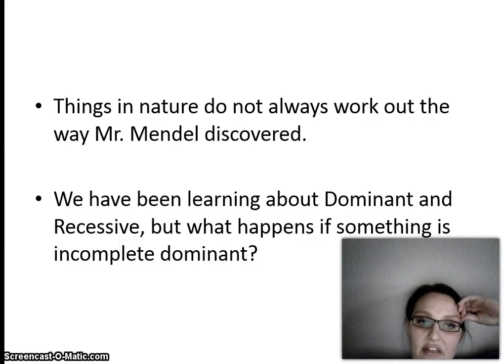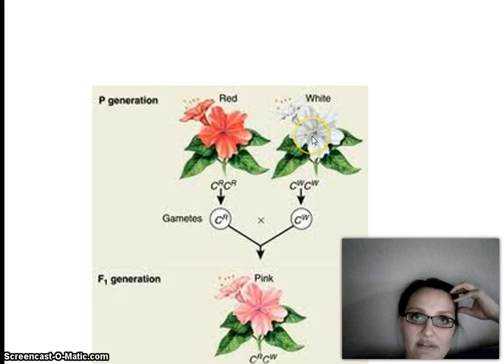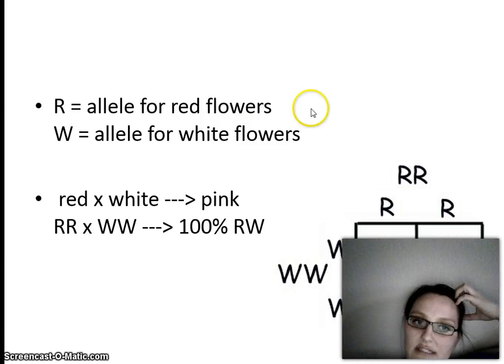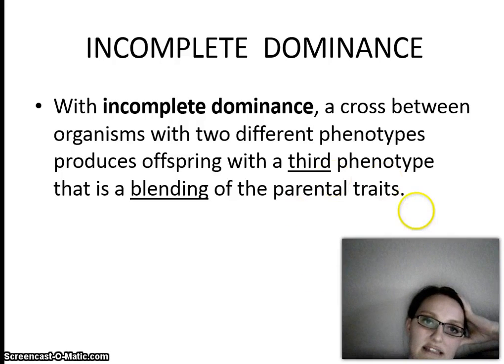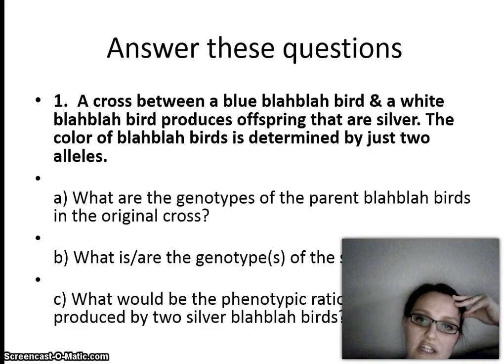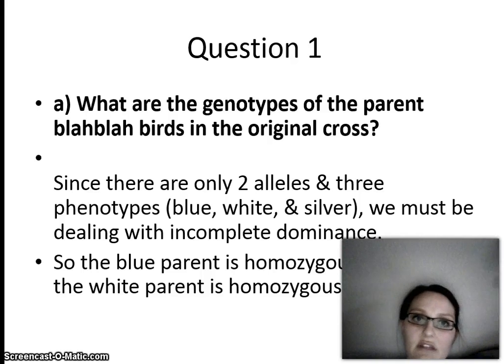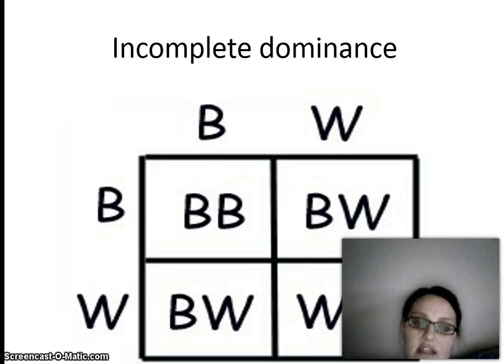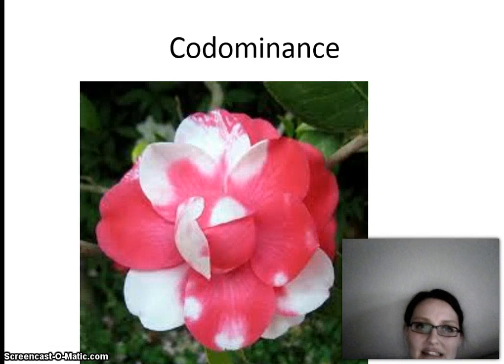Incomplete and Codominance